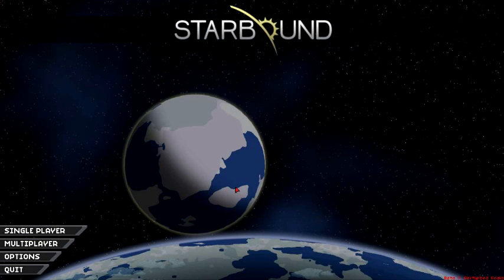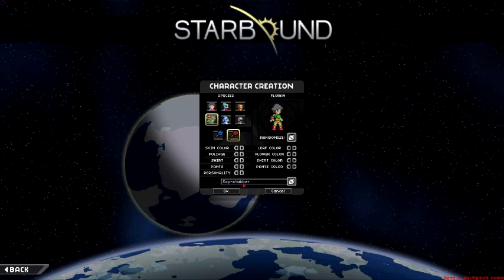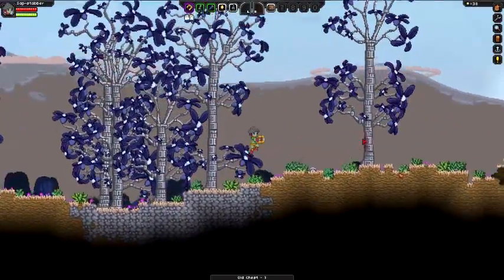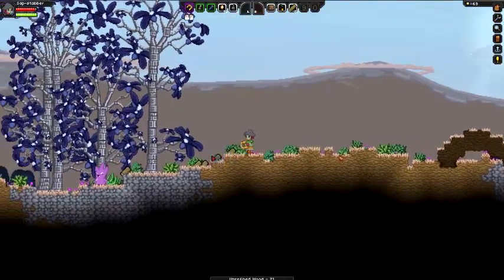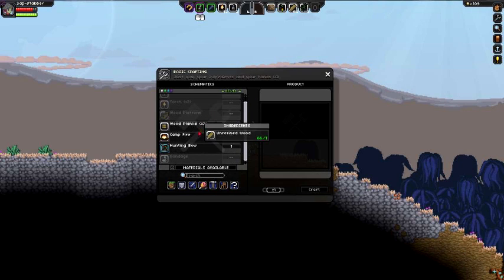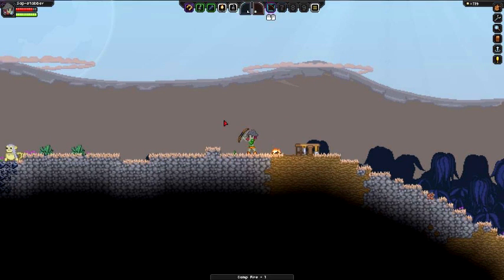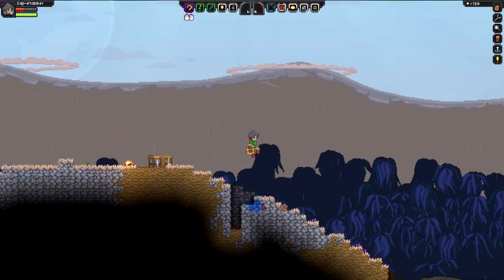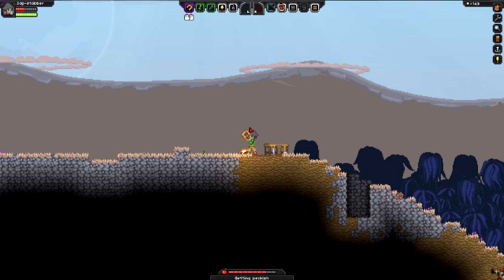Let's Play - Starbound: Part 1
Hey everyone I hope you enjoy my lets play of starbound, so far its an awesome game!